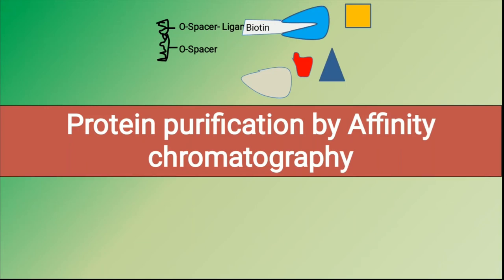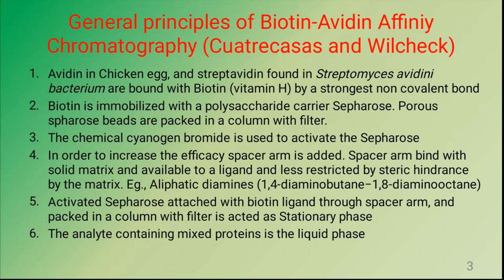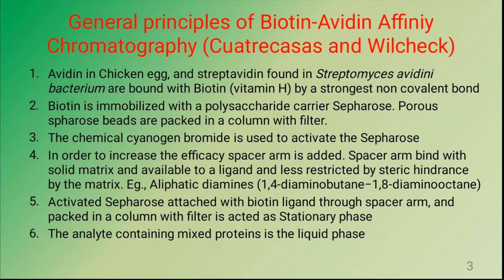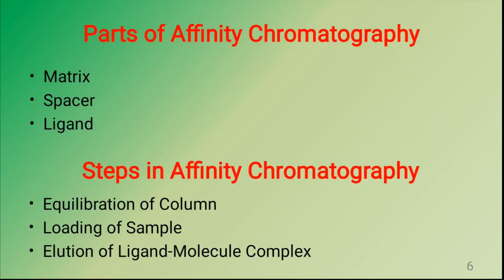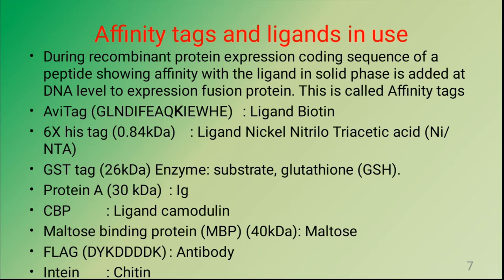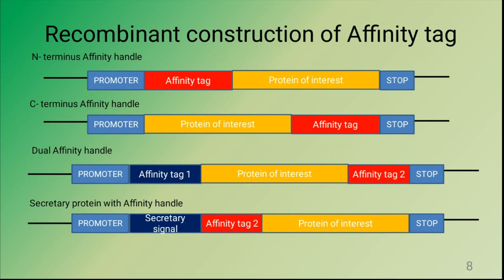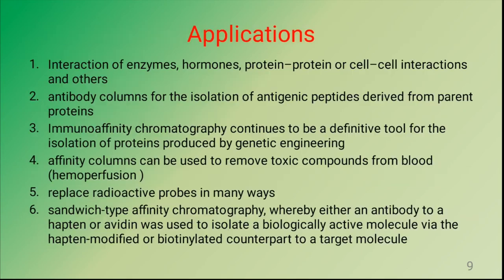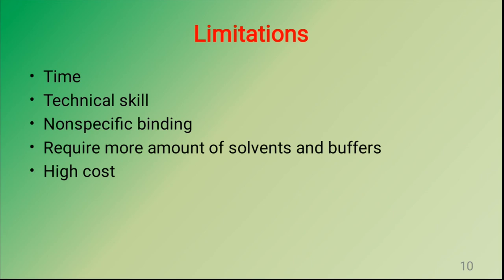Affinity Chromatography: Protein purification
This video explains the principles and methods involved in the protein purification by Affinity chromatography